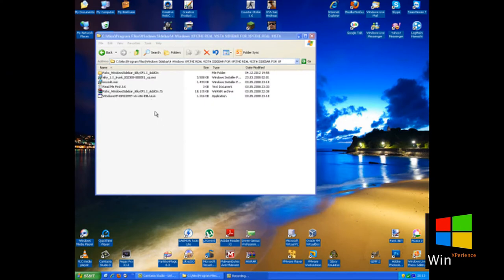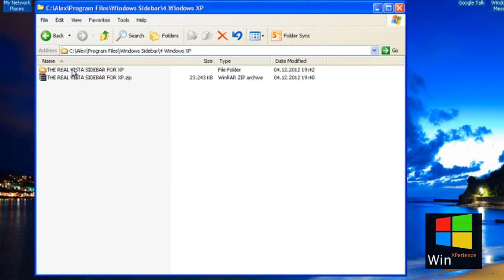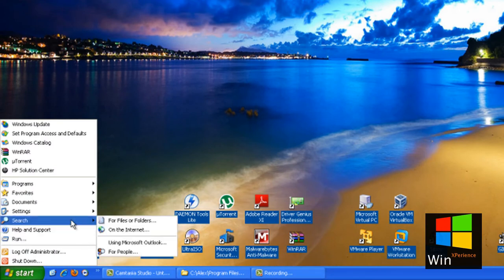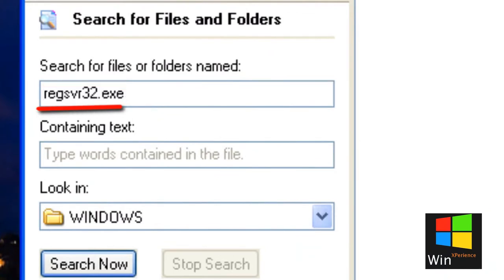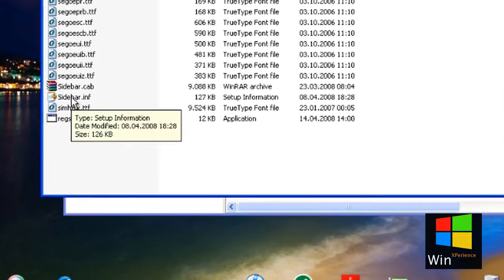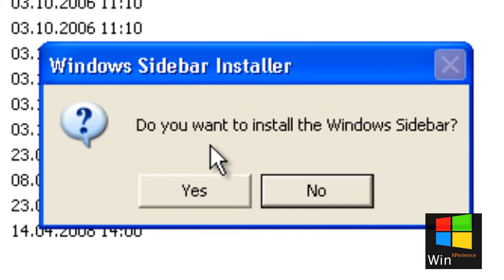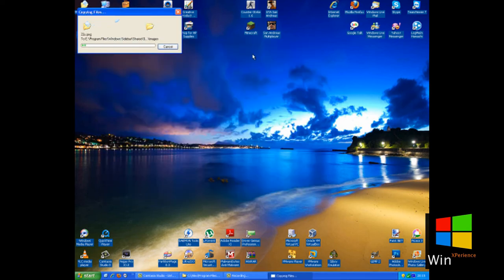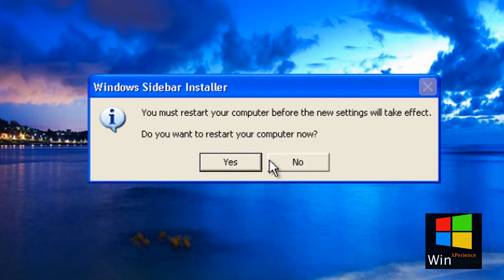How to get the Windows Sidebar in Windows XP